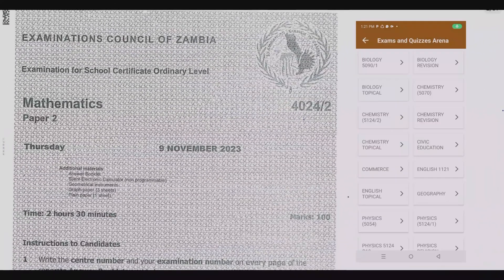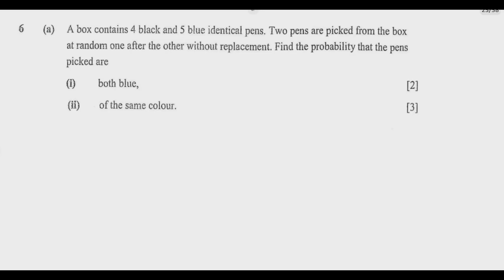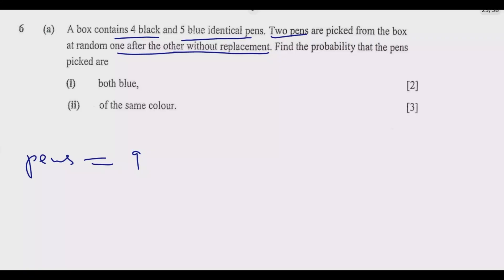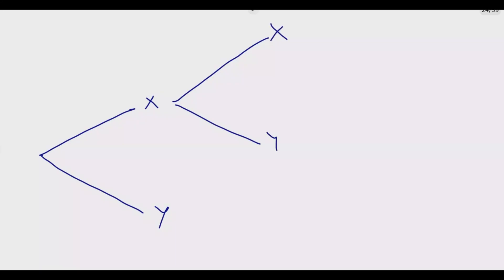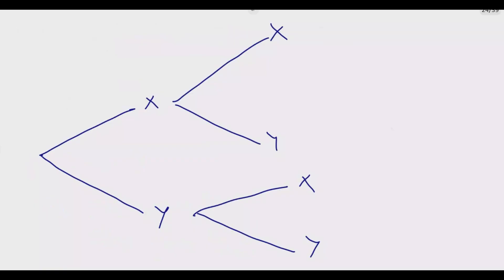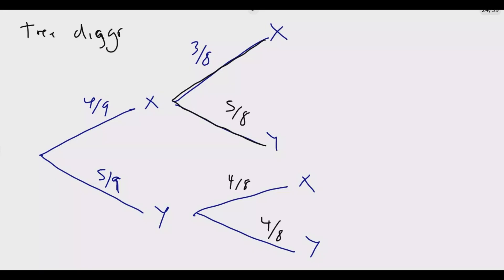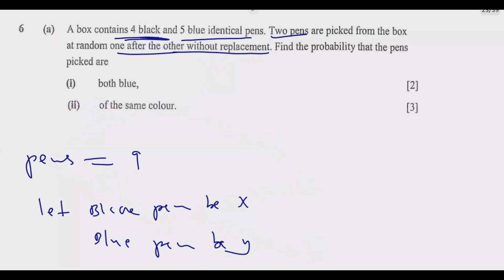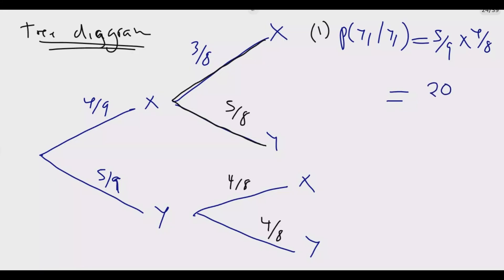2023 INTERNAL MATHEMATICS PAPER 2 QUESTION 6